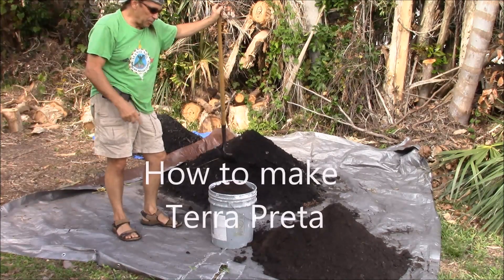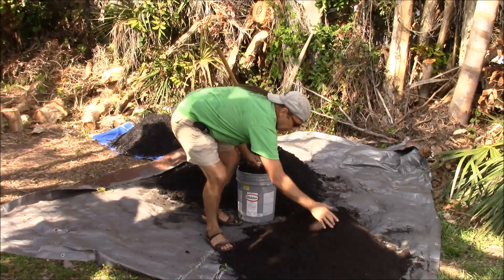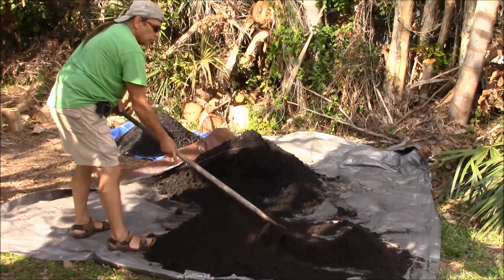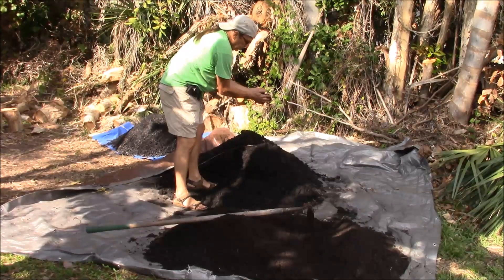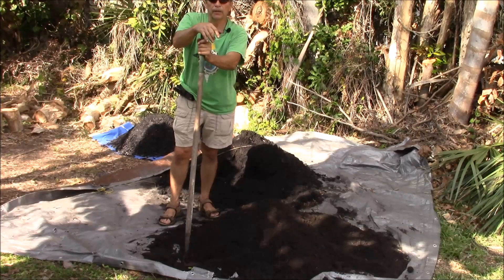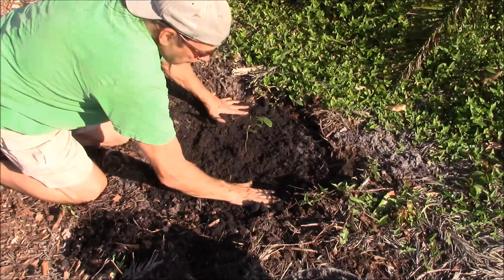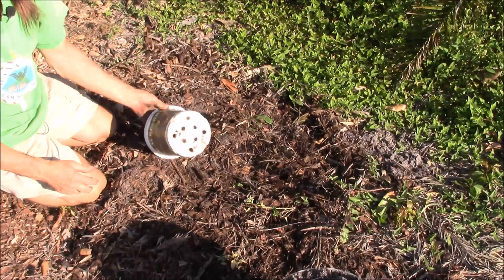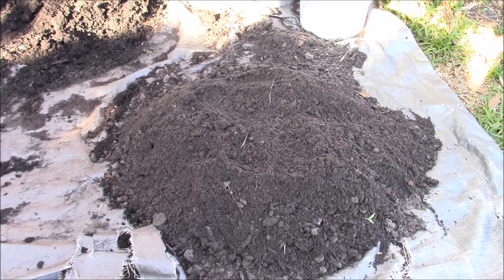How to make Terra Preta (Black Earth of the Amazon)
Making Terra Preta using bio-char, and using it in the garden.
terra-preta here;